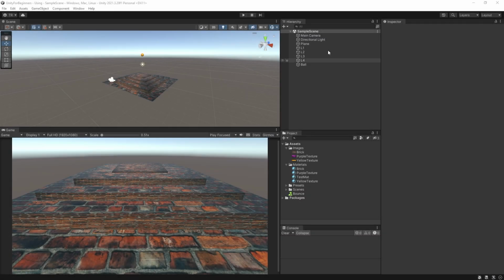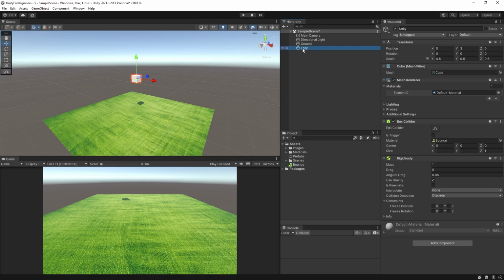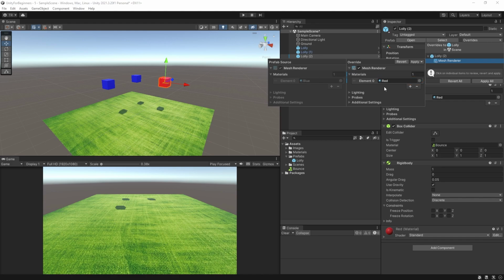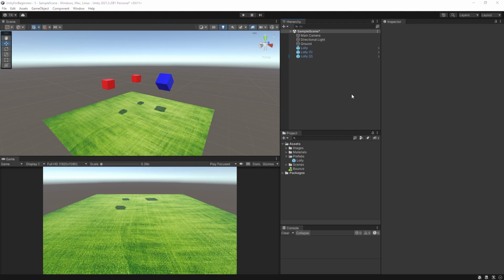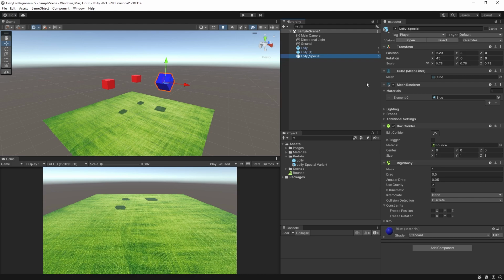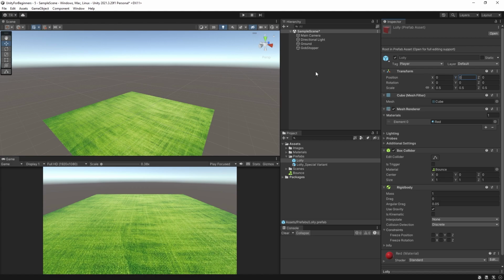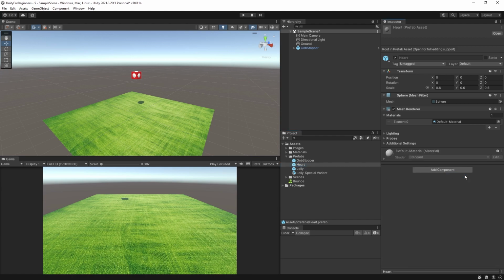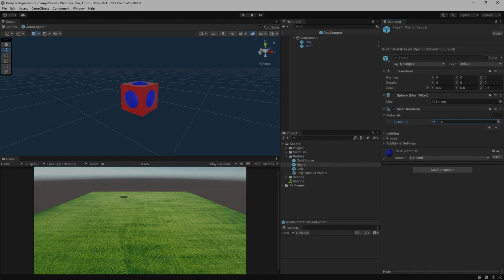Part-5 of Unity for Beginners - Prefabs, Prefab Variants, Nested Prefabs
in this video I will be looking at Prefabs and Prefab Variants and Nesting

Chapters:
0:00 Intro
1:04 Prefabs
8:30 Prefab Variants
12:19 Nested Prefabs
18:32 Whats in the Next Video